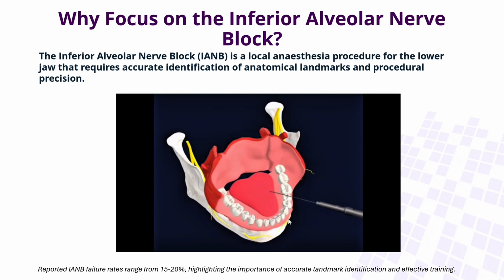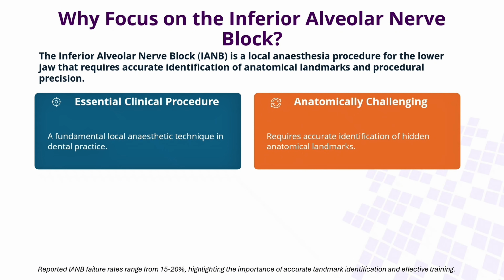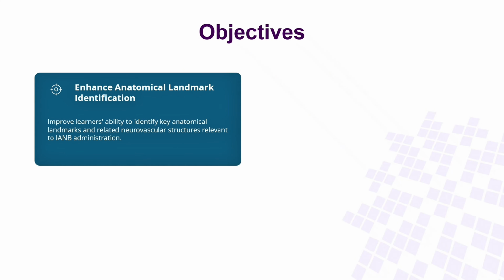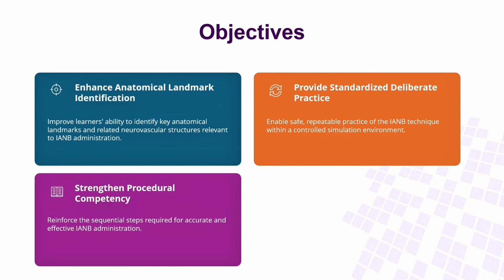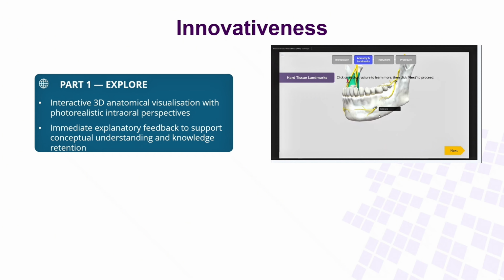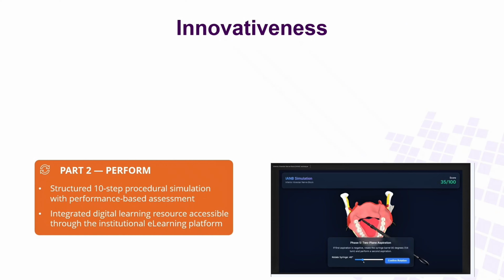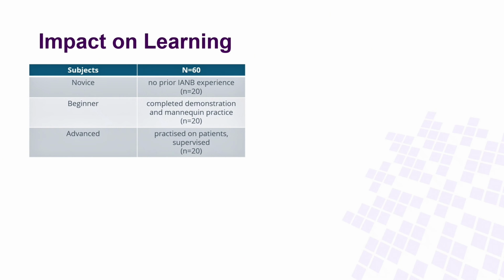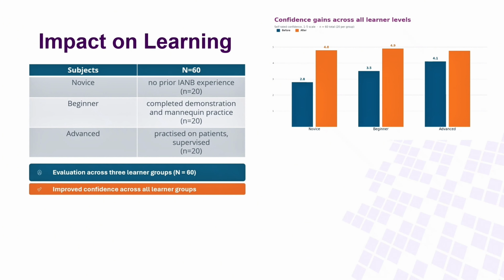Mark It, Block It: An Interactive Simulation for Inferior Alveolar Nerve Block Administration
Presenter:
 Dr. Ragavi Vijayaragavan
 Lecturer, School of Dentistry
 IMU University, Malaysia

Project Team:

Dr. Ragavi Vijayaragavan
Dr. Naveen
Dr. Jawaad
Mr. Fadzil
Mr. Izwan

Project Overview:
 Mark It, Block It is an interactive digital learning resource developed to support the teaching and learning of the Inferior Alveolar Nerve Block (IANB). The simulation combines three-dimensional anatomical visualization, guided procedural practice, immediate feedback, and performance-based learning to enhance anatomical understanding, procedural competency, and clinical readiness among dental students.

Key Features:

Interactive 3D anatomical exploration
Structured procedural simulation
Immediate explanatory feedback
Accessible through IMU eLearn
Multi-device compatibility
Scalable framework for future procedural training

 Dr. Ragavi Vijayaragavan